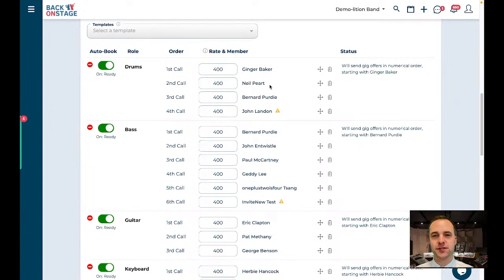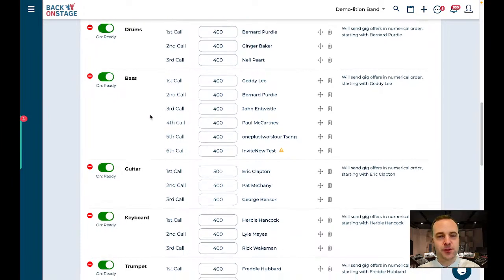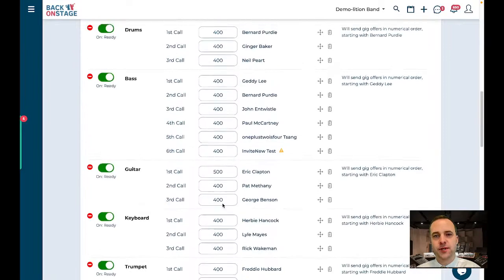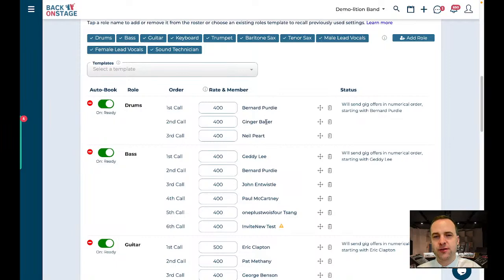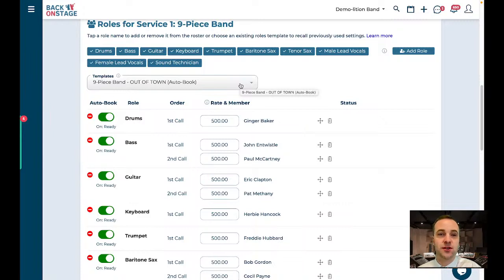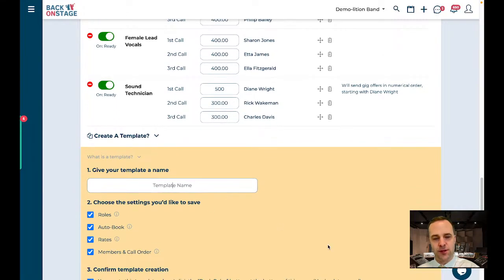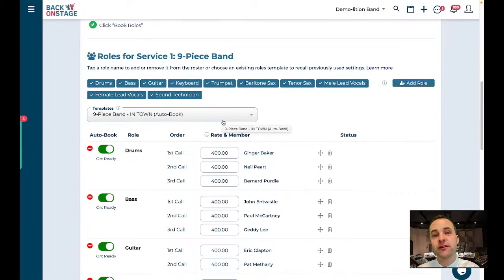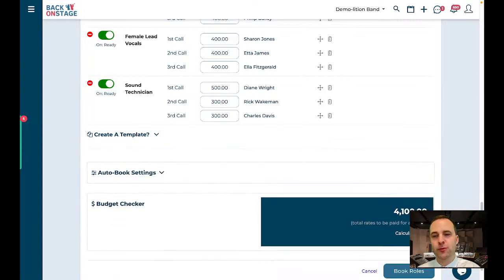BOSTutorials - How To Create & Use Role Templates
Inside Back On Stage app, sending gig offers to band members to book everyone for upcoming shows is easy. Using role templates makes it even easier.

In today's tutorial, Reuben covers how to create role templates during the "Book Roles" process of booking creation and shows how to use them to save time when booking your band members for gigs.

If you're just discovering Back On Stage app for the first time, you can learn more about our band, musician and DJ booking management software or to start your 30-day free trial today by visiting